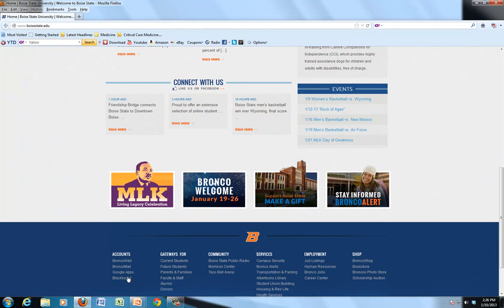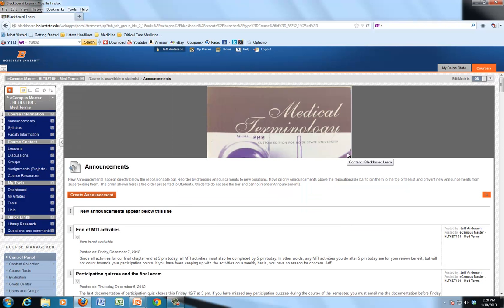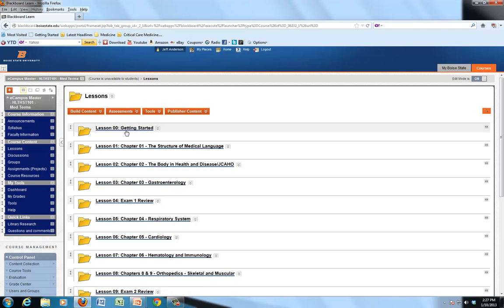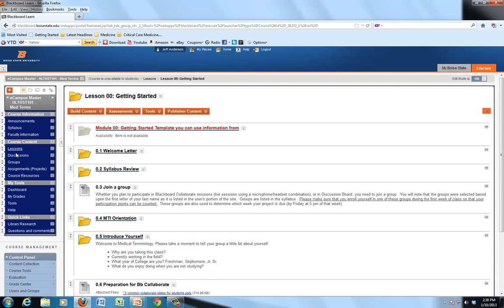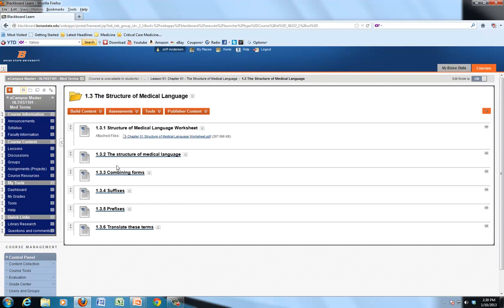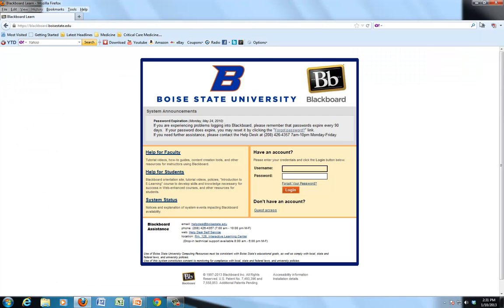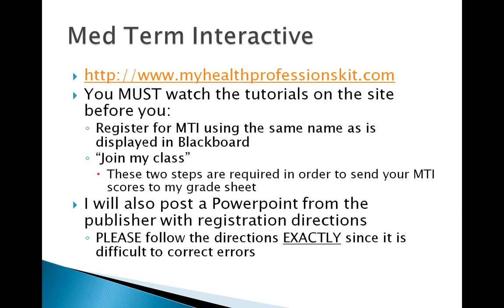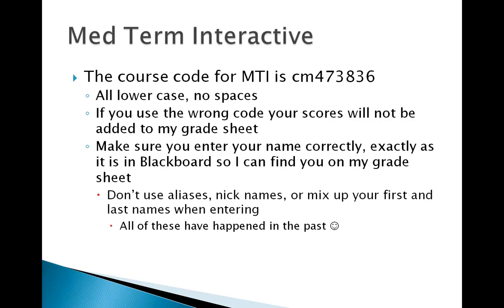Medical Terminology HLTHST 101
Med term course intro and MTI instructions